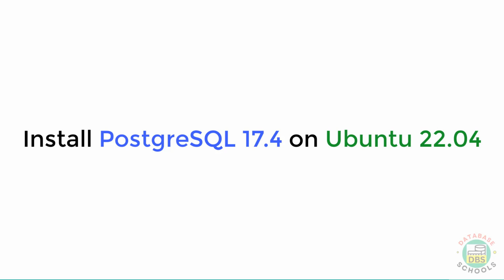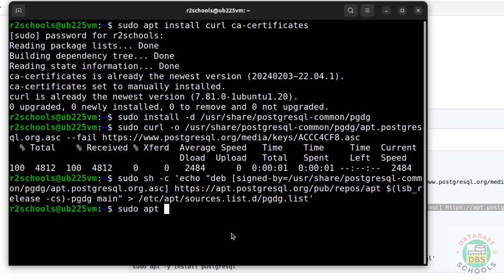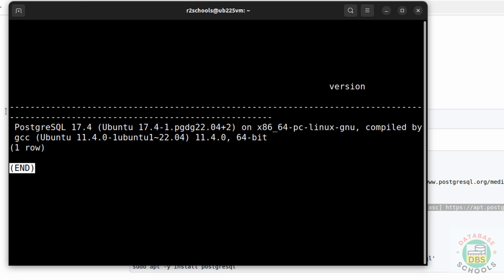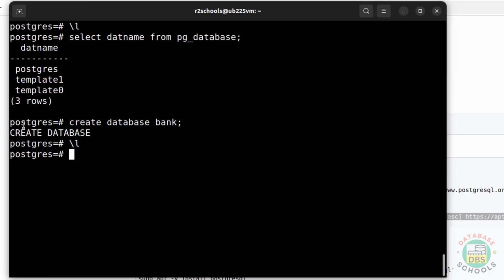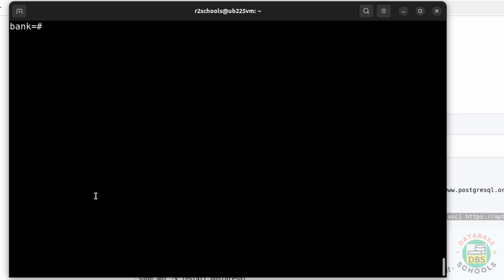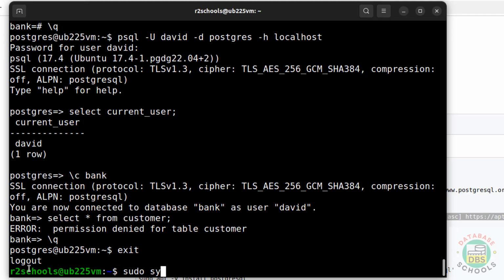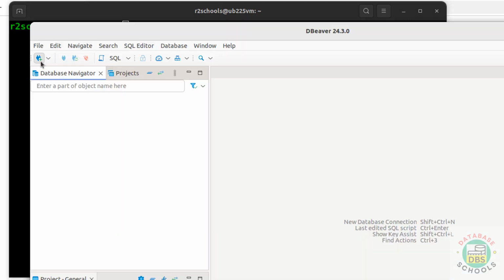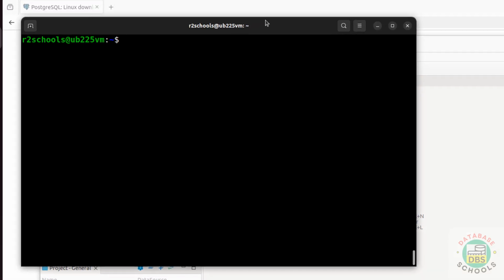Install PostgreSQL 17.4 on Ubuntu 22.04 in 9 MINUTES! (Step-by-Step Guide) | 2025 Updated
In this video, I'll show you how to install PostgreSQL 17.4 on Ubuntu 22.04 LTS step by step. PostgreSQL is a powerful, open-source relational database system widely used for data management. This tutorial covers the complete installation process, initial configuration, and essential commands to get your PostgreSQL server up and running efficiently.

✅ Topics Covered:
🔹 Download and install PostgreSQL 17.4 on Ubuntu 22.04
🔹 Initialize and start the PostgreSQL service
🔹 Secure PostgreSQL installation
🔹 Create a PostgreSQL user and database
🔹 Enable remote access and manage database connections